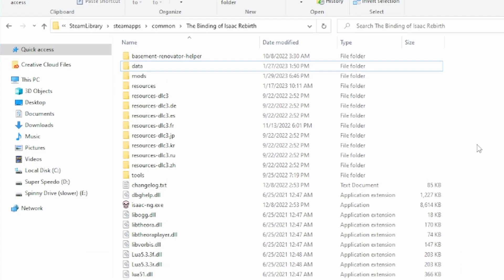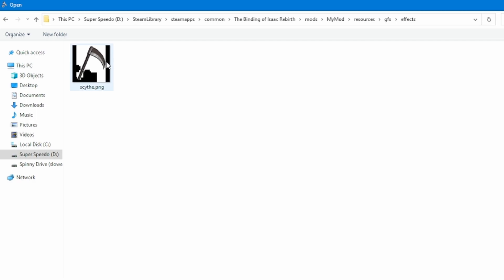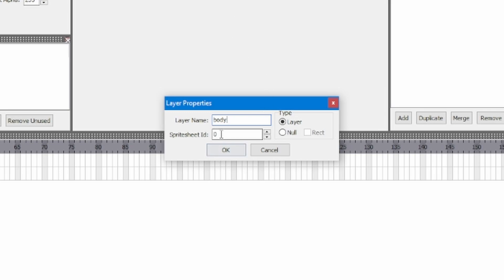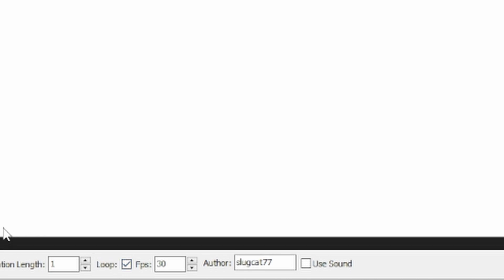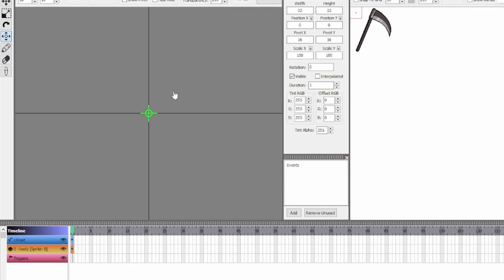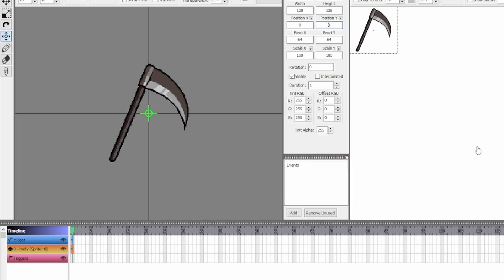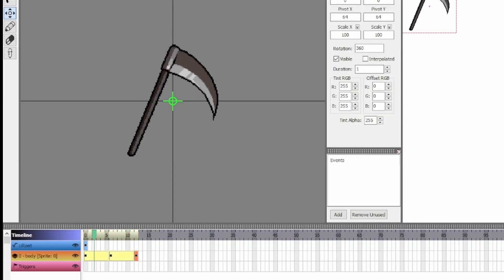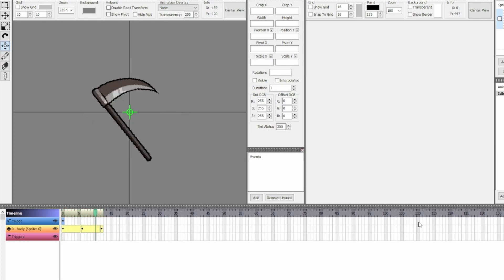4. Isaac Animation Editor (no lua) | Binding of Isaac Repentance Modding Tutorial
This tutorial will teach you how to use the Isaac Animation Editor to create a basic animation, no Lua required.

Let me know if I missed anything I said would be in the description.

0:00 Intro
0:59 Opening the Animation Editor
1:23 Creating a new file
1:34 Spritesheets and Animations
3:50 Animating the Sprite
5:25 Interpolation
5:49 Outro